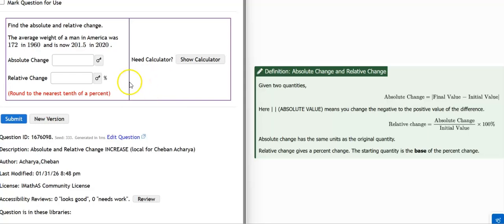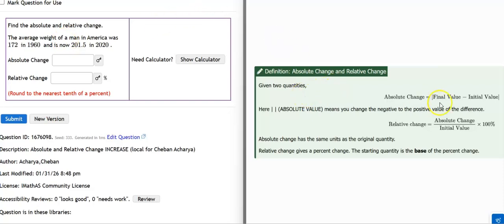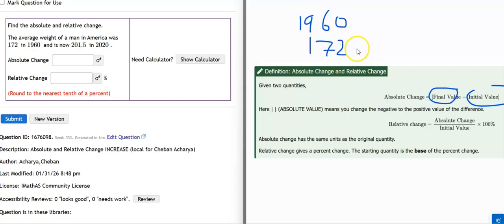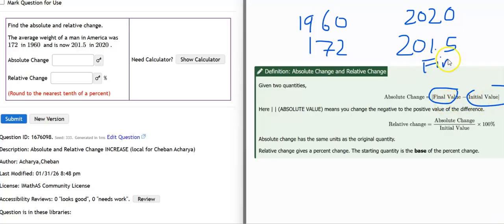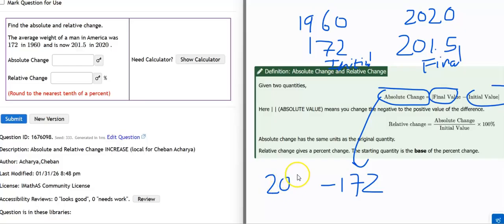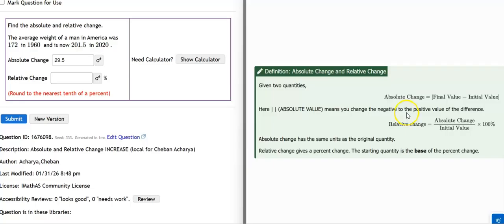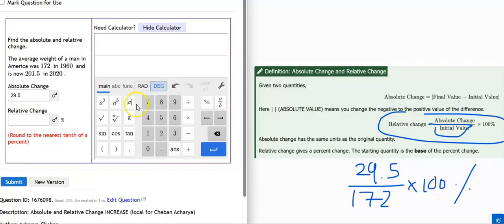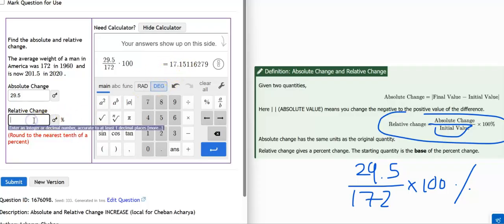Absolute Change and Relative Change Weight